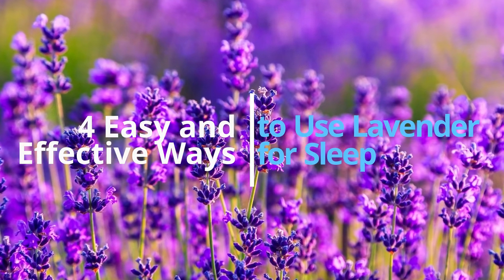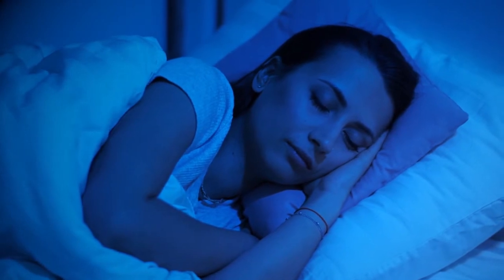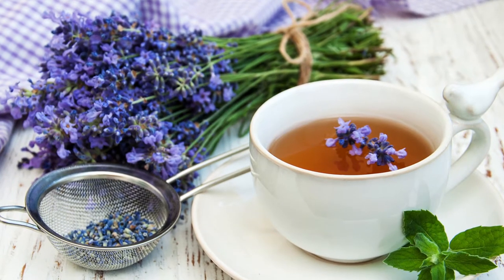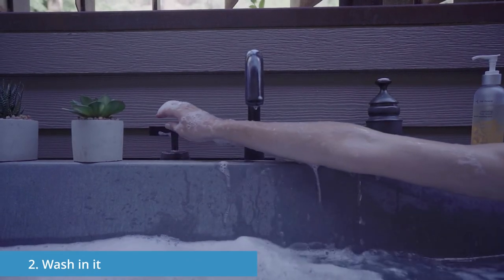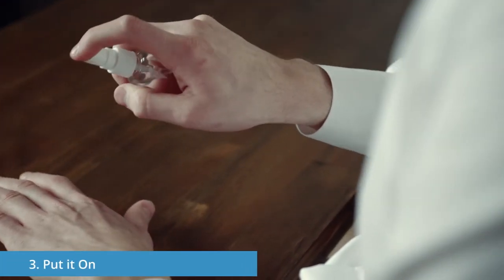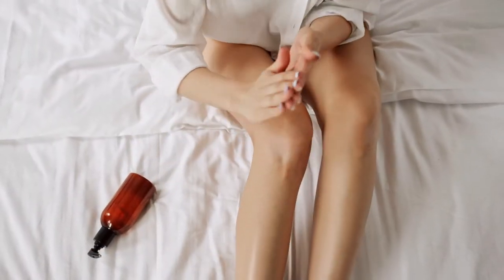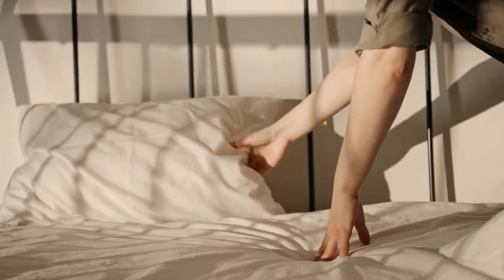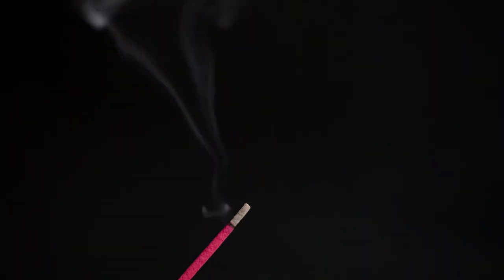4 Best Ways to Use Lavender For Sleep (Easy And Effective)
➡️ Check Out These 7 Powerful Natural Herbs And Spices That Will Help You Sleep Better And Relax

Are You Struggling To Get A Good Night Sleep? Use These 4 Methods To Get The Most Out Of Lavender.

Lavender is a flowering plant that has a soothing reputation as a natural alternative to help you unwind, relax, and let go of stress.

But does it really work?

The good news is that Lavender really does help you relax. And as an added bonus, Lavender has long been associated with helping sleep.

So, here are the 4 best ways how can you incorporate lavender into your bedtime routine so you can fall all asleep faster and have a better quality of sleep through the night.

1. Ingesting it

The anti-anxiety effects of lavender mean that there are a number of over-the-counter tablets you can buy that may help you create a peaceful calm for bedtime. However, tablets are not really my thing so I prefer Lavender herbal tea that is organic or wild-harvested. It has a unique and subtle flavor, and it is packed with vitamins, antioxidants, and minerals and it is delicious hot or cold.

Brewing lavender tea is really easy.

Just steep one tablespoons of dried lavender buds in hot water for 5 minutes. Then use a tea strainer to make sure that all the lavender buds are strained out. You can add lemon and honey to taste if you want for a delicious cup of steaming and comforting tea.

Whatever you do, don’t take lavender oil! It is likely to cause stomach upsets and give you anything but a calm night’s sleep. I will cover in a minute how to best use lavender oil for a relaxing sleep.

2. Wash in it

A relaxing bath is already part of many people’s night-time routine, but the addition of lav-ender can make this an even better way to de-stress and unwind ahead of a good night’s sleep. Many shops sell a range of products you can use, from bath salts to bath bombs and relaxing bath soaks.

If you are not into baths then instead of washing yourself in it, you can wash your bedding in it. There are few better feelings than getting into a bed with clean, fresh sheets. Now, imagine fresh and crisp bedding that is infused with the scent of lavender. There are several natural detergents that can do this for you.

3. Put it on
If you want to be absolutely sure that you have the benefits from lavender all night then why not trying wearing it. As well as body lotions, you can buy or make a sleep balm. Applying this to pulse points on your body (for example the wrists or neck) will mean the heat from your body will keep the aroma going all night long.

If you want absolute simplicity, though, you can just use a few drops of lavender oil directly on your skin. In exactly the same way as a balm, it will help provide the benefits of lavender all night long.

4. Smell it

Most methods, ultimately, are ways to make sure you can smell the aroma of lavender all night long. Why not use a method that is all about the smell? That is where the lavender oil becomes really handy.

The most simple is just putting a couple of drops of lavender oil on your pillow, but there are alternatives. Using a lavender candle before bedtime can help ensure the aroma spreads throughout the room, and the lower light just before bedtime will also help with a good night’s sleep. Just make sure you blow it out before you nod off.

Alternatively, you can use a diffuser. Designed for aromatherapy these will heat the oil and diffuse a fine mist throughout the room. Diffusers aren’t designed to be used overnight, though, so like a candle you will have to switch it off before you sleep or use a timer.

And probably one of the best ways to use Lavender, is in its most natural form. Although lavender is usually grown outdoors, with care, it can also be grown indoors as long as it gets plenty of light. Then you can sleep in a room where the lavender aroma is coming directly from its fragrant flowers.

However, if you don't like Lavender or you struggling to find it then don't worry. There are some other powerful herbs and spices that you can use to get a peaceful good night's sleep.

Here are 7 Other Herbs That Can Help You Sleep Better And Doze Off Faster.

Just follow the link at the beginning of this description for my full list of these powerful sleep-inducing herbs, and discover how to use them, and where you can find them.

Jen Evansy   -  FoodHow.com